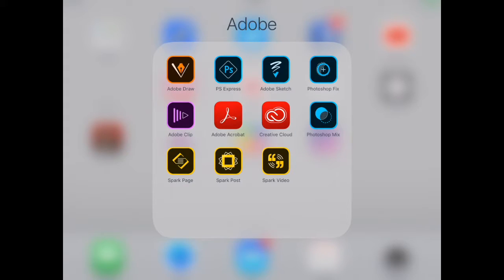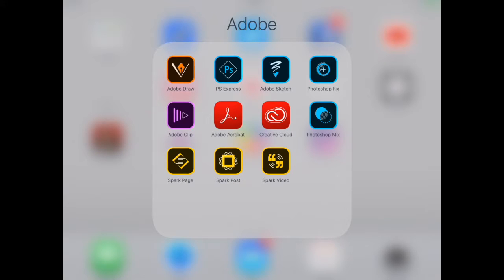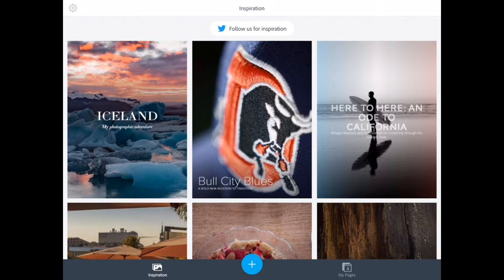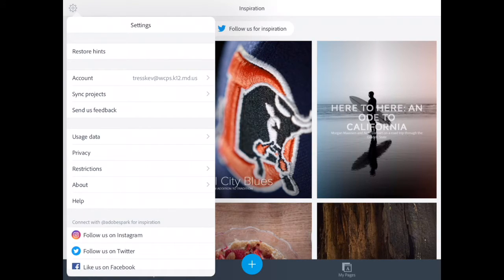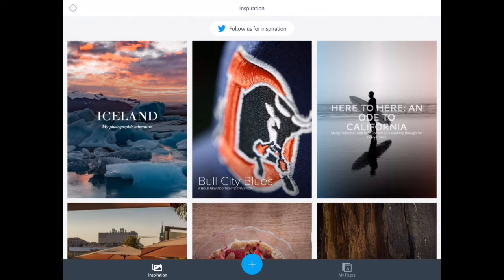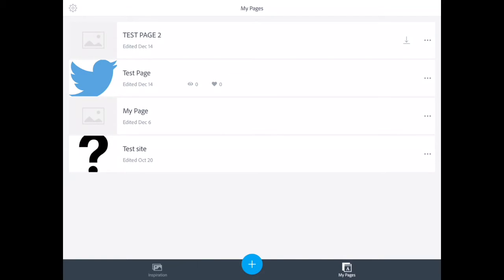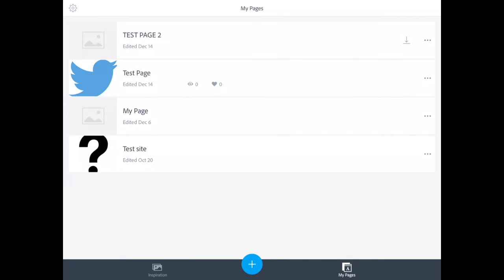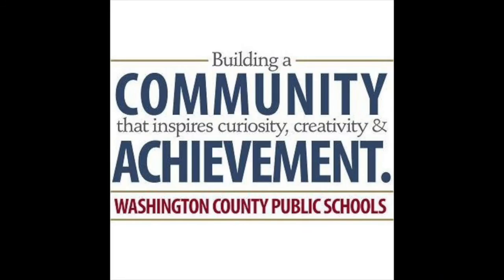Adobe Spark Page iOS Pt. 1